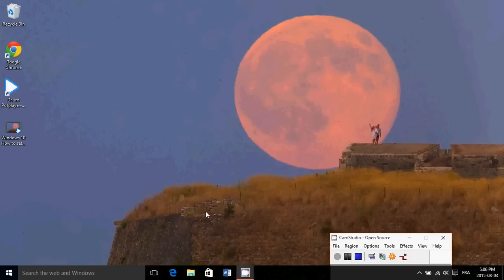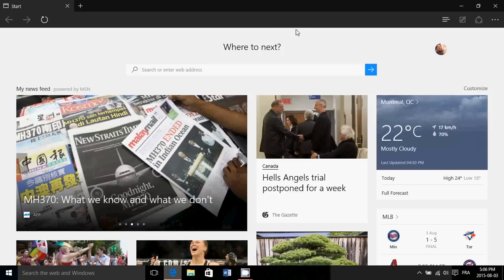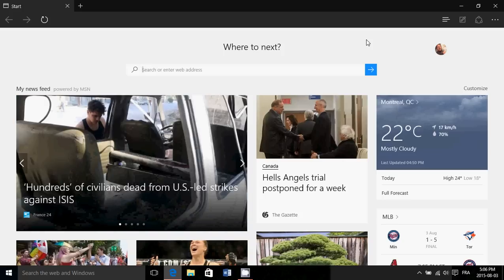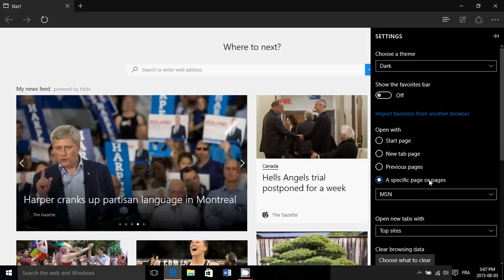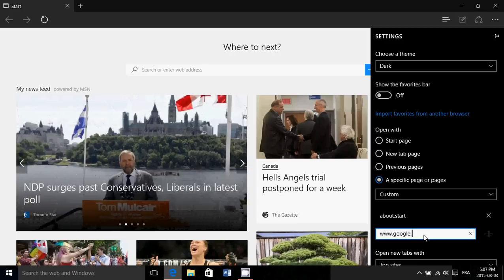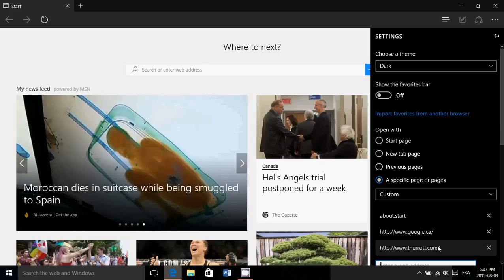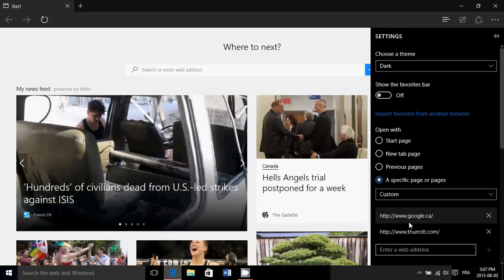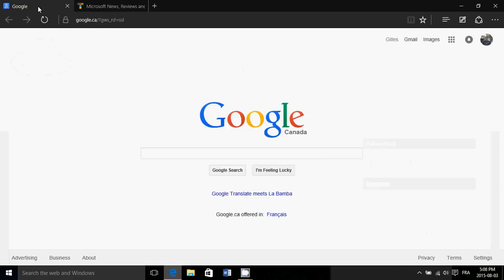Windows 10 How to change default start page of Microsoft Edge web browser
Changing the default start page in Microsoft Edge browser